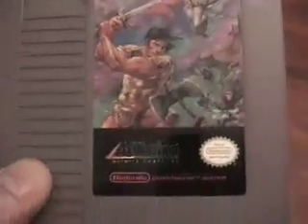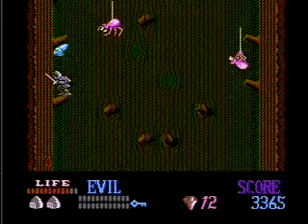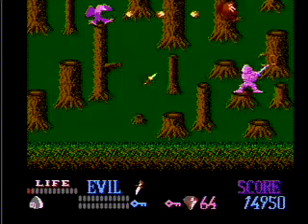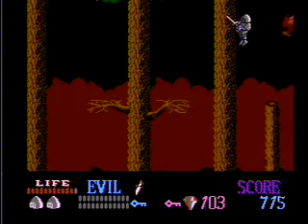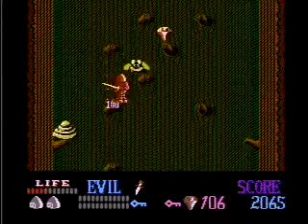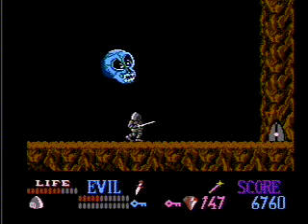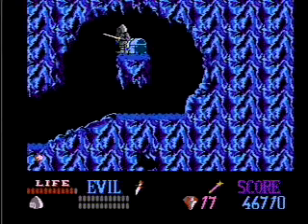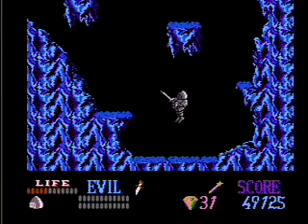CLASSIC GAMES REVISITED - Wizards and Warriors (Nintendo NES) Review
The classic platformer was a favorite of mine back in the day.  How does it hold up now?  Find out here!